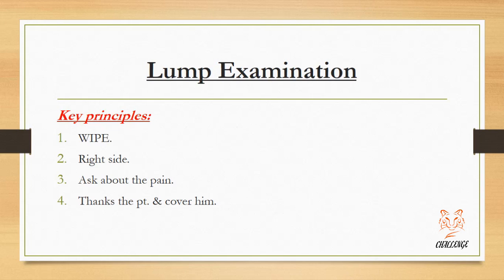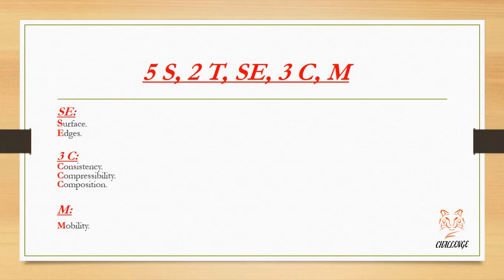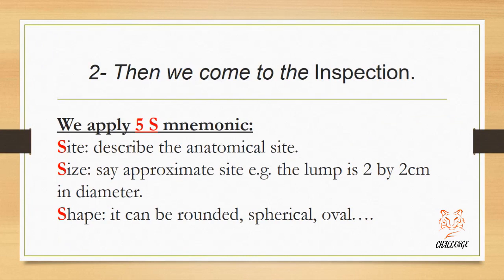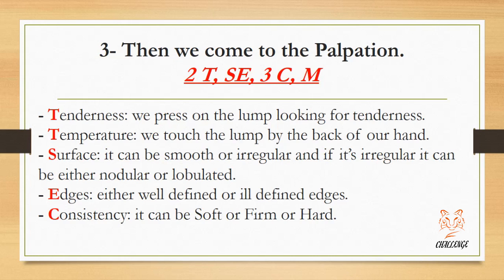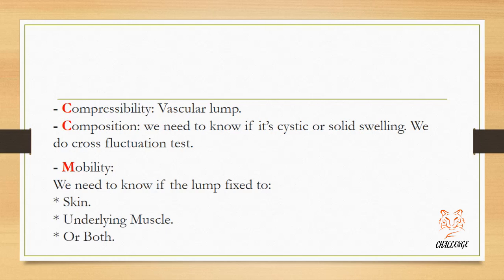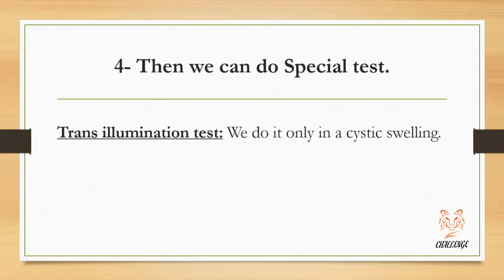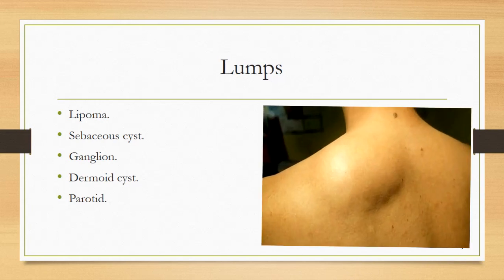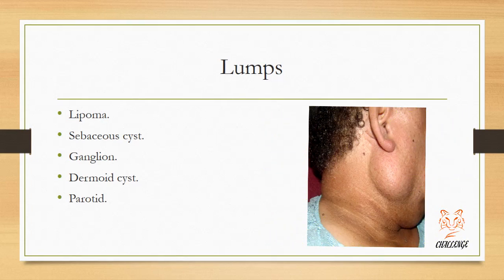Surgery Clinical Examination Course By Dr Ahmed Abd Allah. (د. احمد الدقير)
This video will show you how to conduct surgery clinical examination by using mnemonics
د. أحمد الدقير